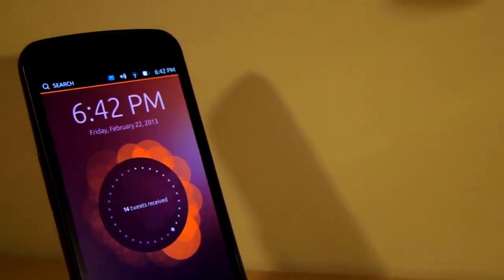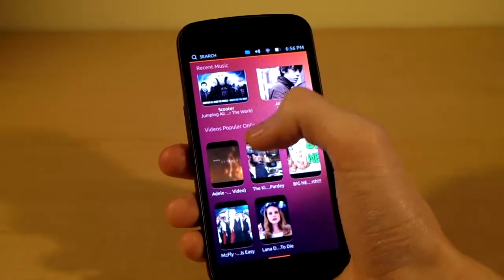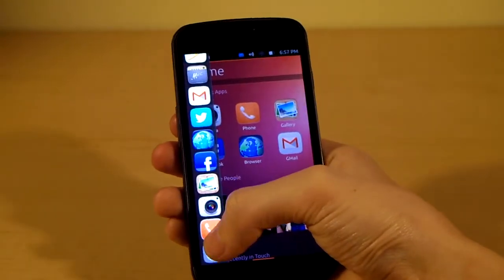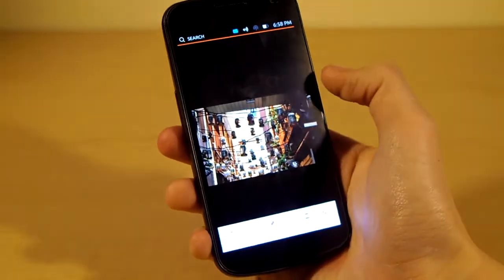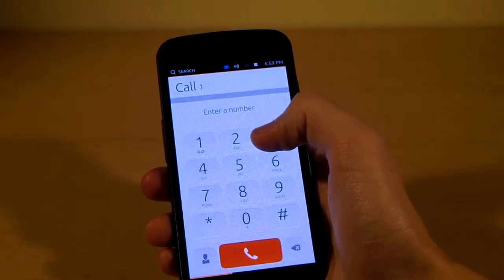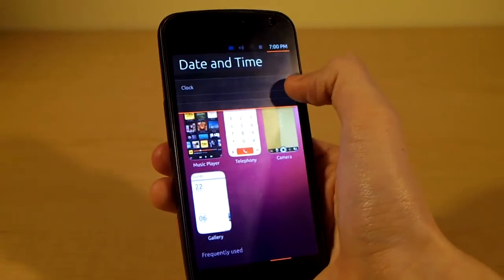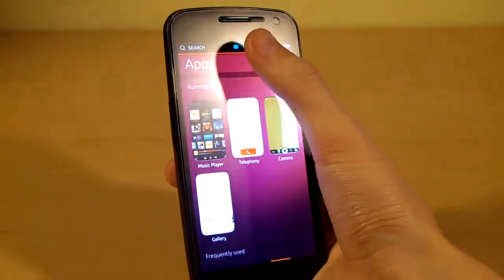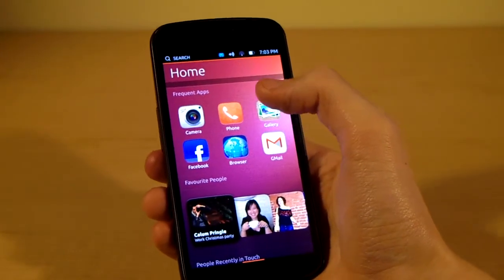Ubuntu Phone Walkthrough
I go through the new Dev Preview of Ubuntu for Phone, show off it's cool gesture-based UI and give you guys my first impressions of the fledgling OS.